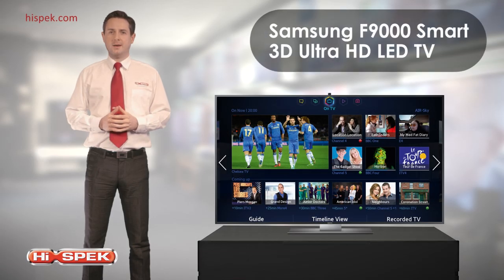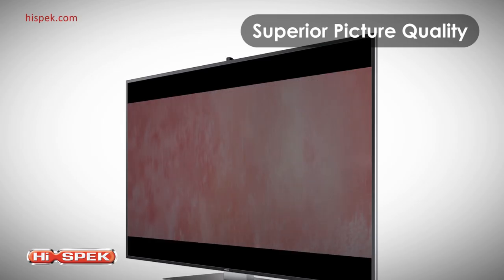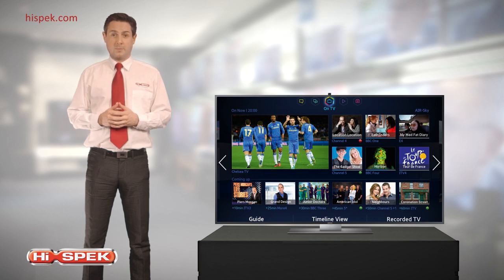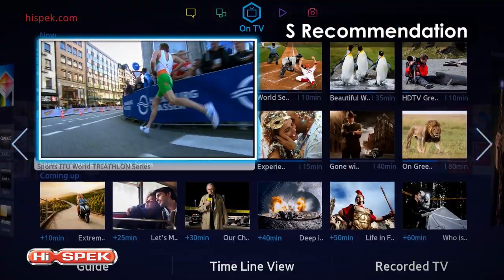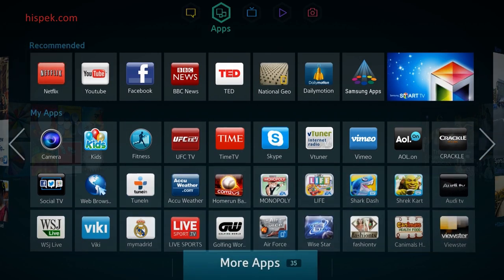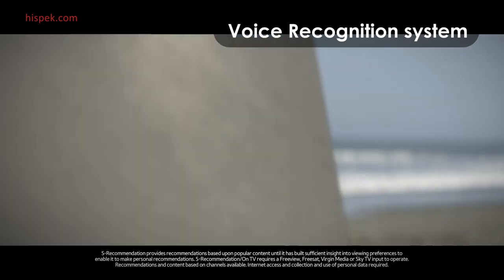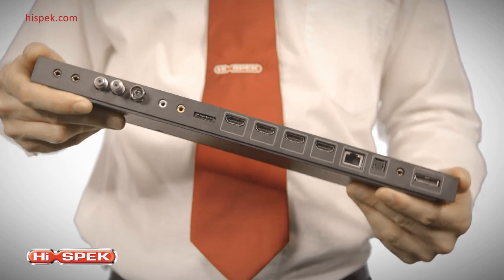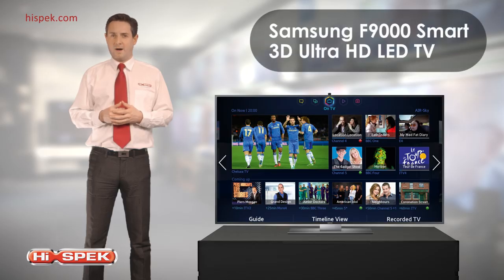Samsung UE55F9000 UE65F9000 4K Ultra HD 3D Smart TV Review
Samsung UE55F9000 55'' 4K Ultra HD 3D Smart LED Television with Freeview HD & Freesat HD - FREE 5 Year Warranty